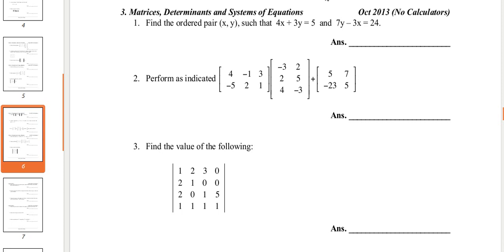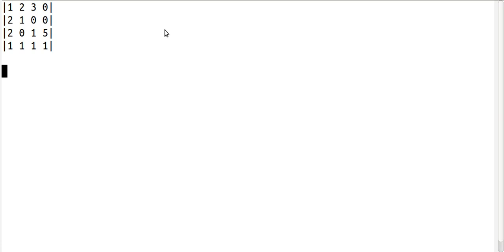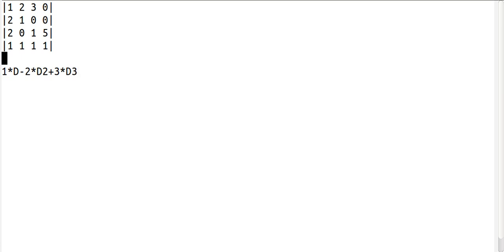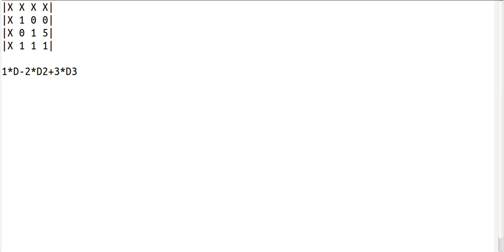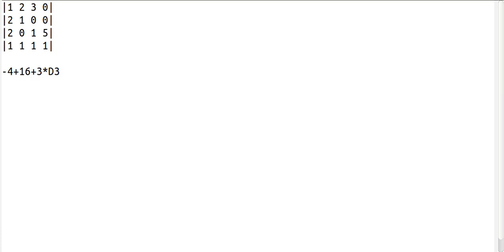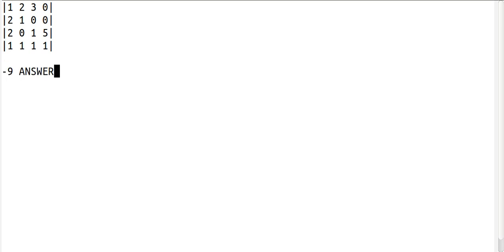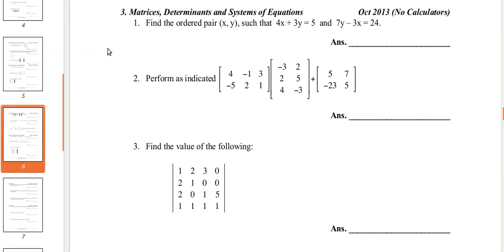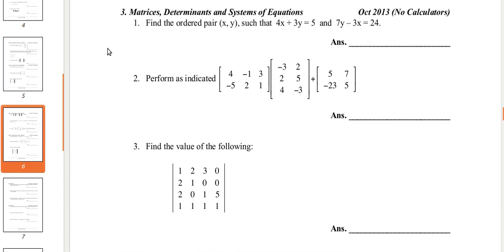MAML, Matrices, Determinants and Systems of Equations: 4-by-4 Matrices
This is a MAML (Maine Association of Math Leagues) problem from Month (Meet Num of Year), Round Num, Problem Num

Captions to this video will be added eventually.

Condensed Writing Solution:
We must find the determinant of the following matrix:

To do this, we need to find the determinant of each minor 3x3 matrix and multiply the determinant by the excluded element and the appropriate sign Let's say the determinant of each minor matrix is d_i. In this case, the determinant of the whole determinant will be
1*d_1-2*d_2+3*d_3-0*d_4
We can get rid of the last term, so there is no need to calculate d_4:
d_1-2*d_2+3*d_3

Now, we can find the determinant of each minor matrix using the diagonal method of solving 3x3 matrices
d1=(1+0+0)-(0+5+0)=-4
1 0 0| 1 0
0 1 5| 0 1
1 1 1| 1 1
d2=(2+0+0)-(0+10+0)=-8
2 0 0 | 2 0
2 1 5 | 2 1
1 1 1 | 1 1
d3=(0+5+0)-(0+10+2)=-7
2 1 0 | 2 1
2 0 5 | 2 0
1 1 1 | 1 1

Now, we need to plug these variables into our original expression and evaluate:
d_1-2*d_2+3*d_3=-4-2*-8+3*-7=-4+16-21=-9 ANSWER